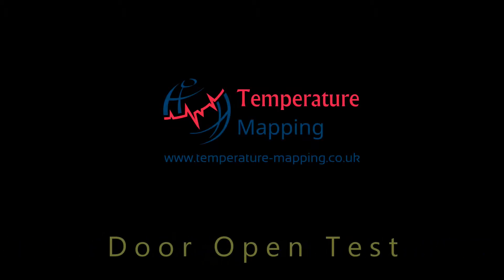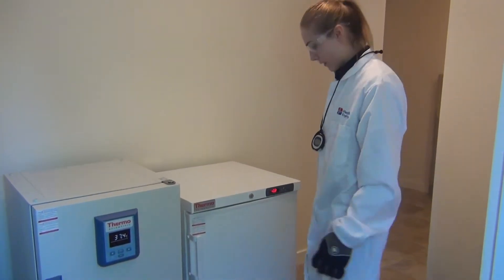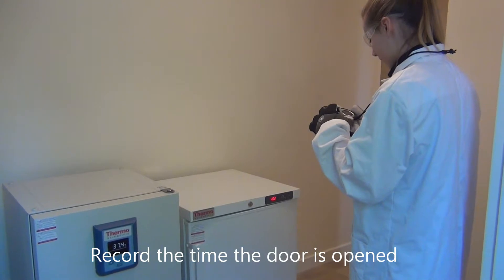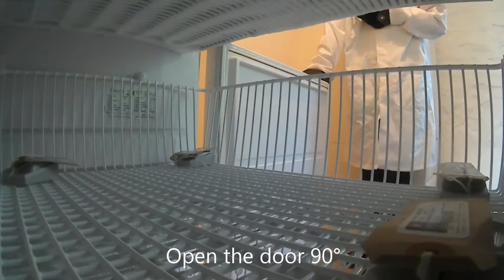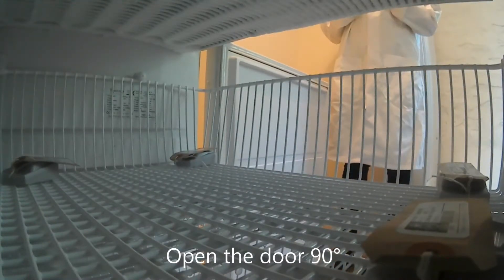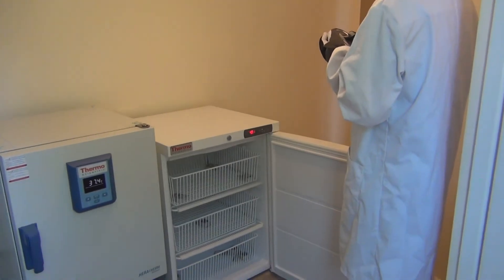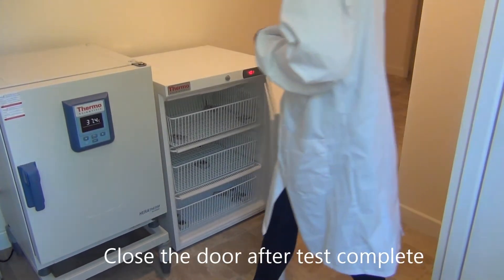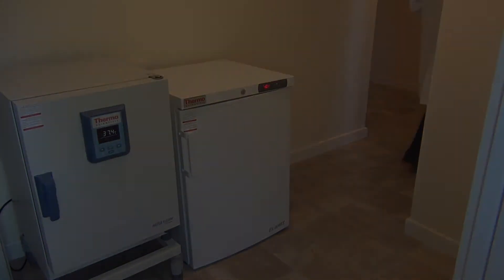Temperature Mapping - How to perform a Door Open Test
How to perform a door open test using the DIY Temperature Mapping kit.